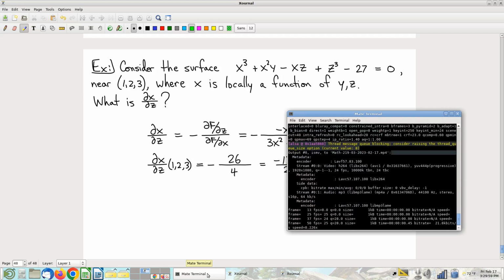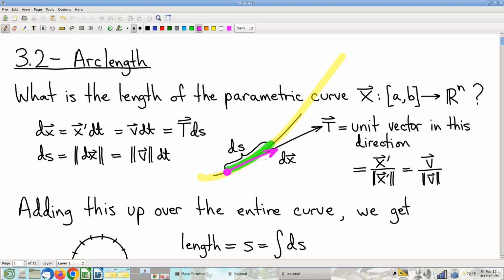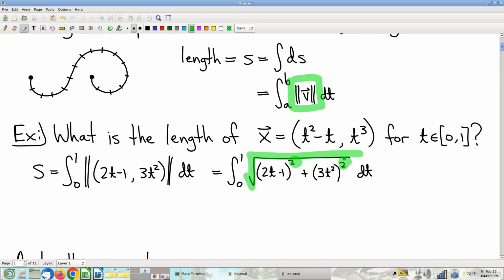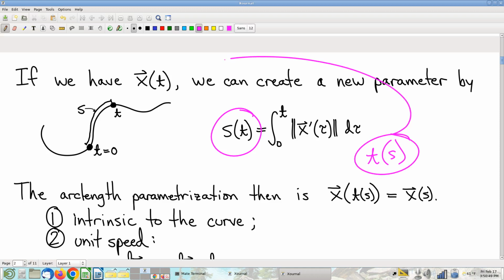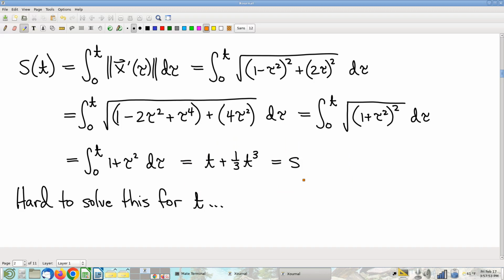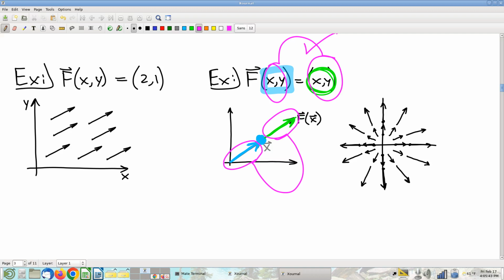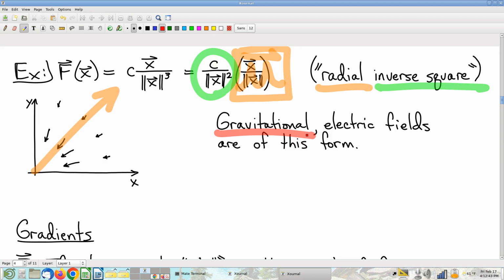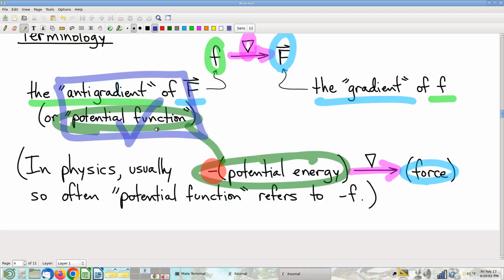Math 219-03, 2023-02-17